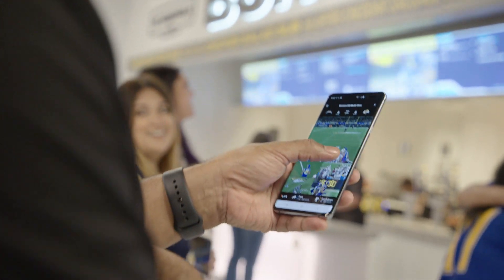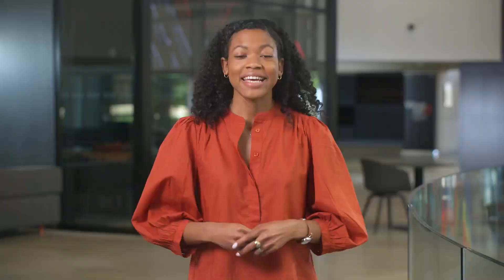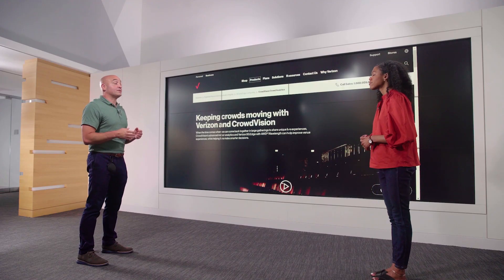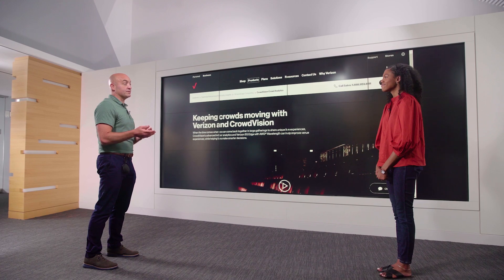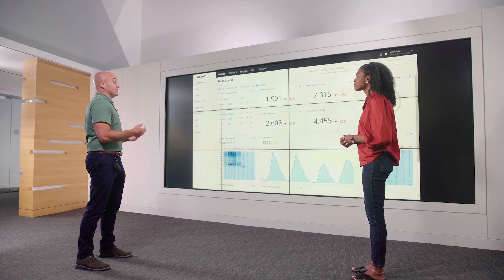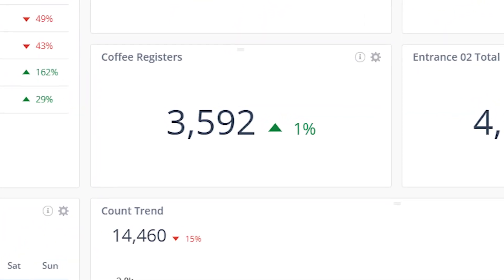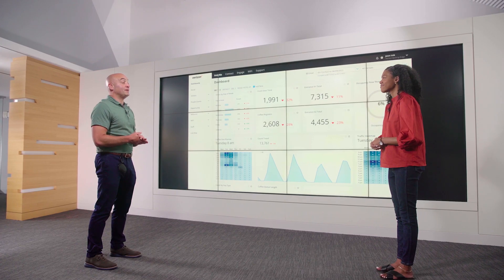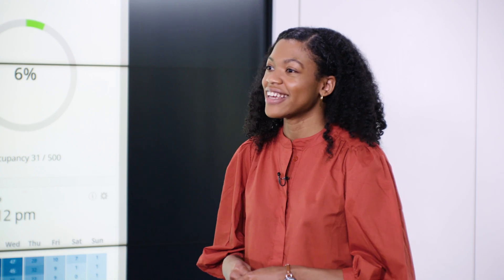How Verizon’s Crowd Analytics Technology is Improving The V Team Experience And Beyond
On today’s episode of Up To Speed, host Raquel Wilson shared the benefits of our Crowd Analytics technology powered by our Verizon 5G Ultra Wideband. Crowd Analytics uses 5G and Multi-access edge computing (MEC) to analyze crowd density data, and then offers solutions that elevate customer experiences. It essentially helps people know how busy a certain location is at any given time. To learn more about how this data is captured and analyzed, Raquel spoke to Product Development Manager Vinny Caputo. You won’t want to miss this episode of Up To Speed.